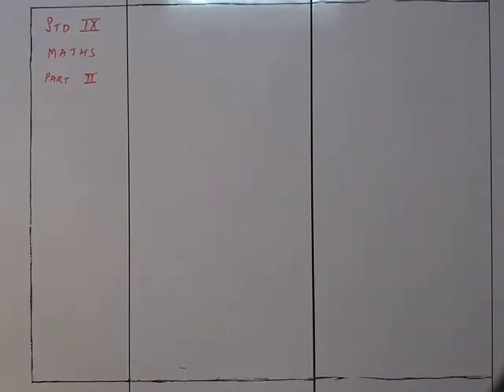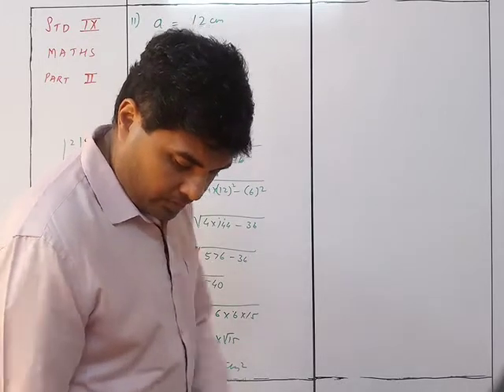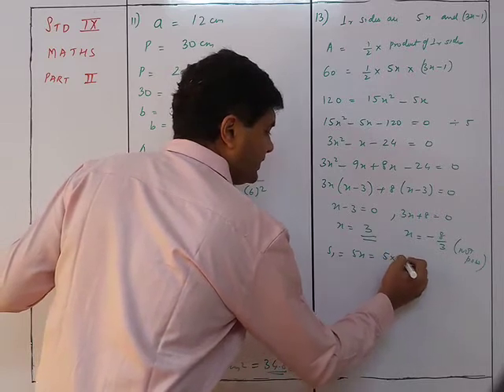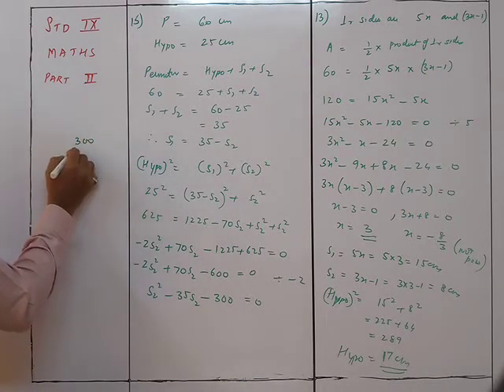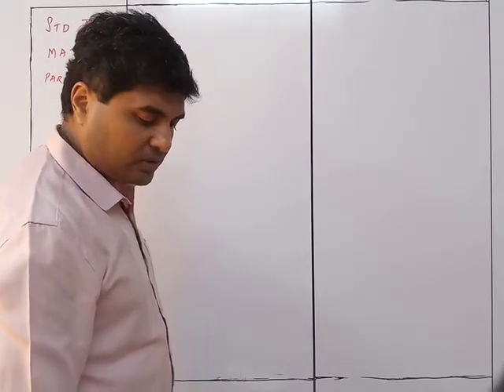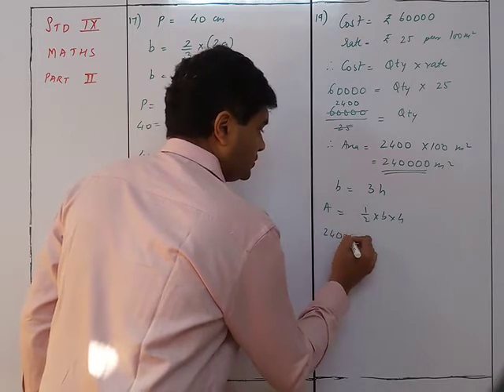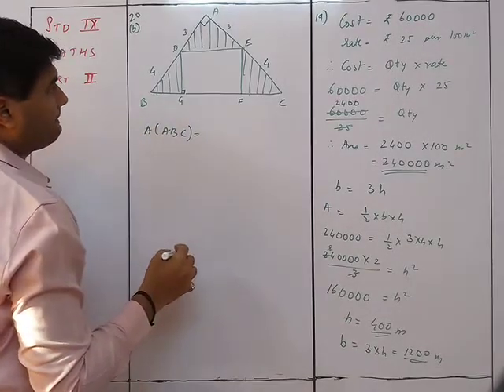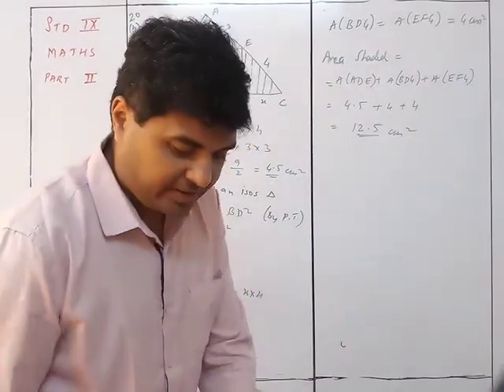Maths IX Mensuration Part 2